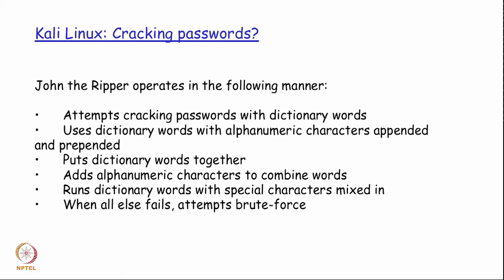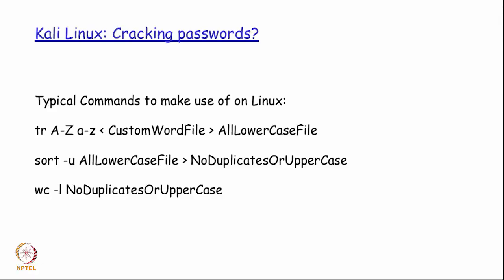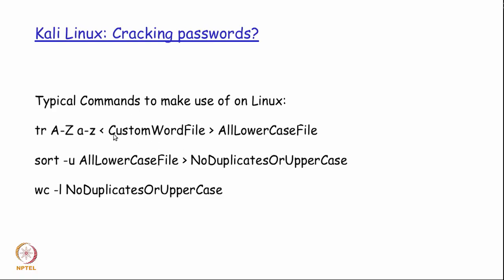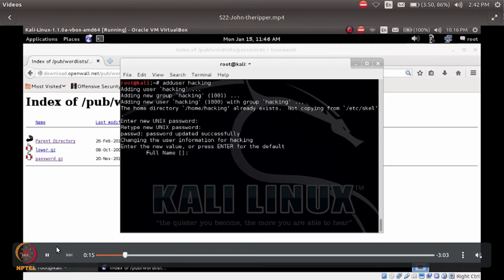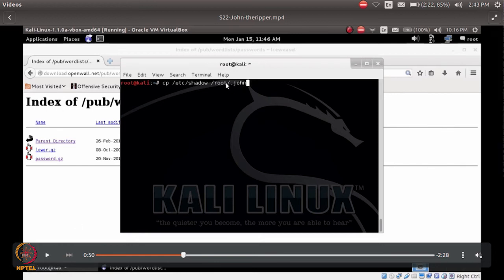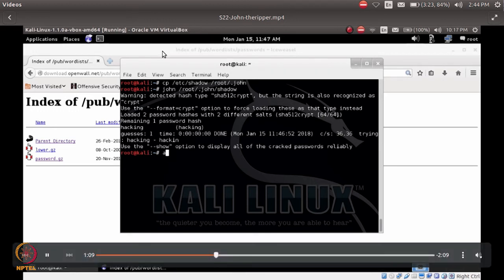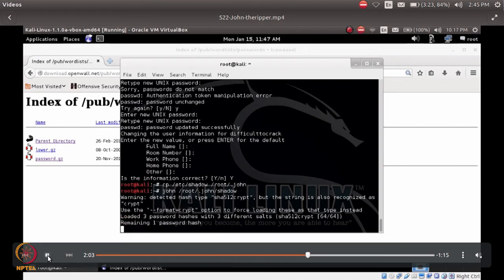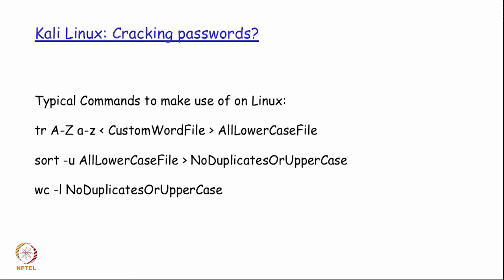Serverside Attacks: Tools in Kali Linux (Contd.)